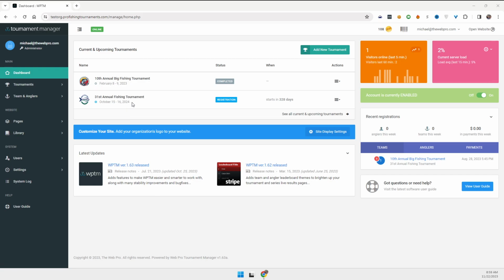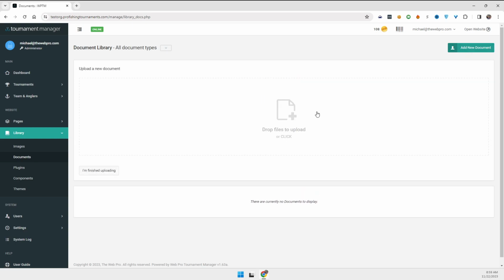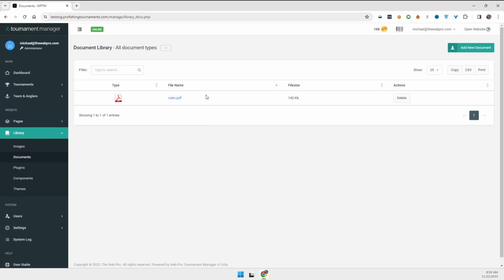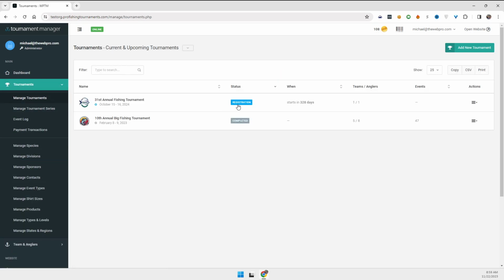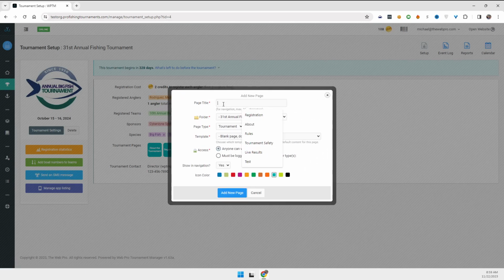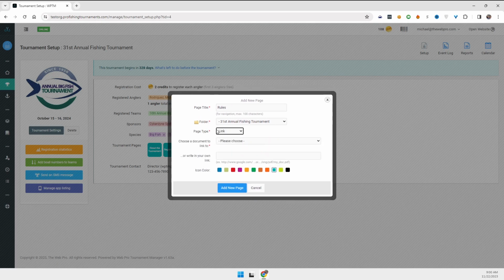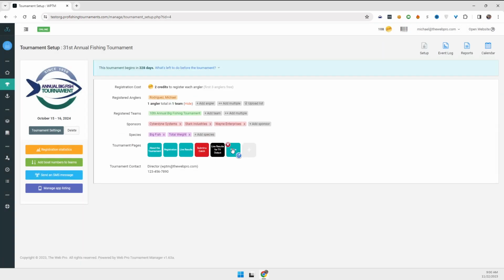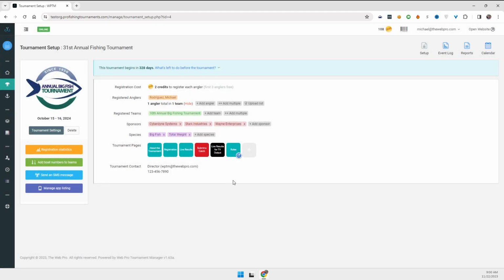Adding a rules PDF or other document to your fishing tournament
In this video from our 2-minute tutorial series, we quickly cover adding a PDF or other type of document to your fishing tournament in Web Pro Tournament Manager. By adding these, you can quickly add your rules or other documents or forms and make them available for download with a single click.